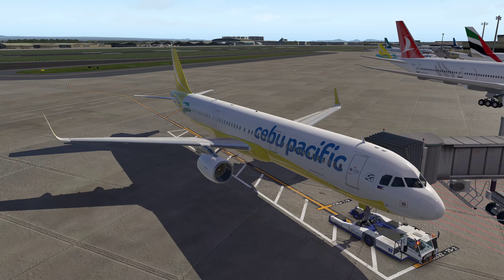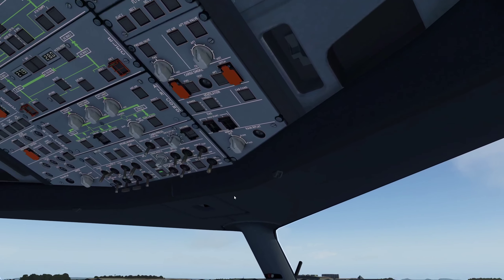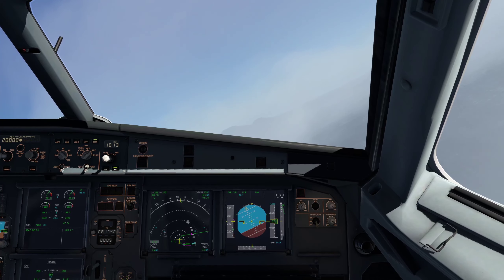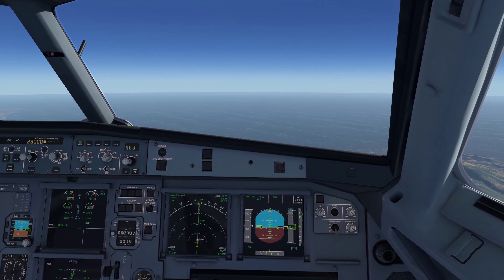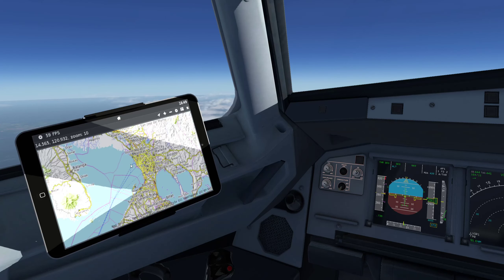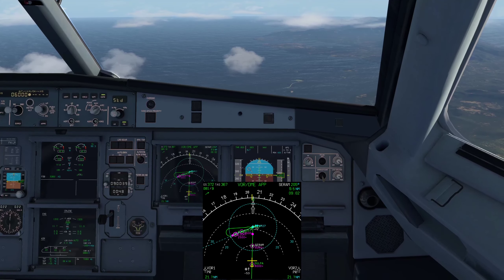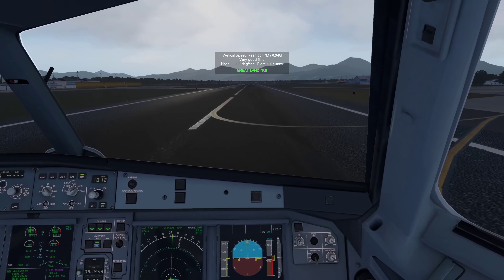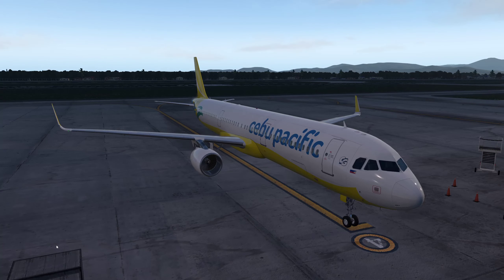A Clumsy Pilot's Life - Ep. 5 - Airbus A321 - Puerto Princesa - X-Plane 11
In this episode we are flying from Manila to Puerto Princesa, checking out the updates in the Toliss A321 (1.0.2), Pilot2ATC, and a new scenery for Puerto Princesa.

My setup:
- Thrustmaster T.Flight Hotas 4

✈ About X-Plane 11:
The future of flight simulation is now.
X-Plane 11 is the detailed, realistic, and modern simulator you’ve been waiting for.